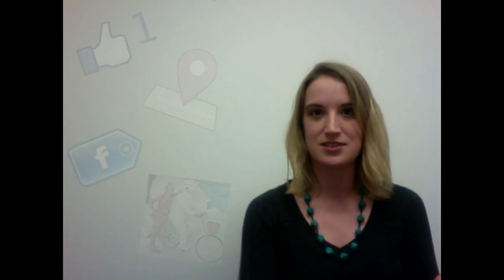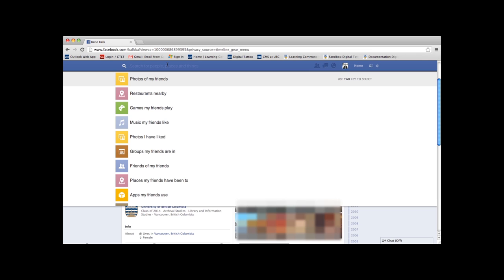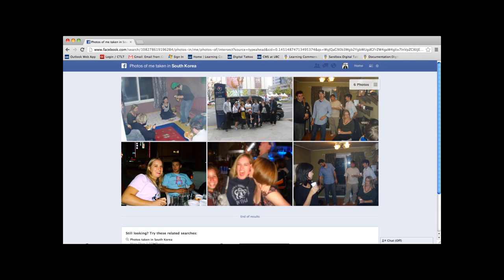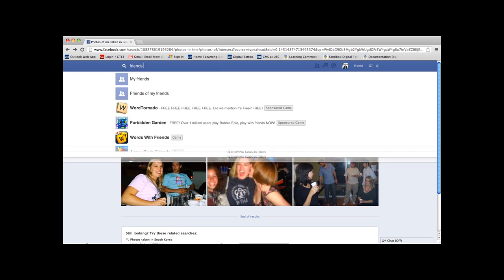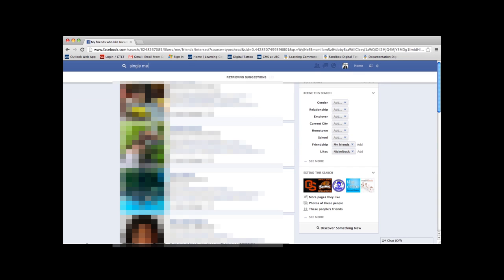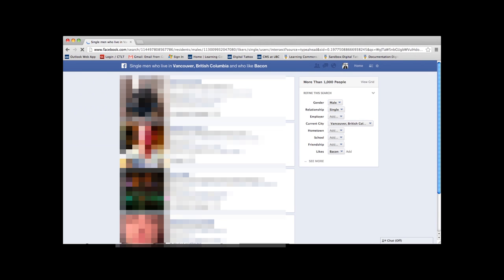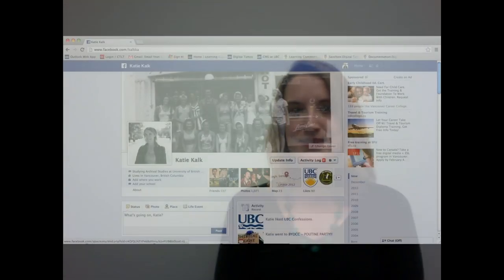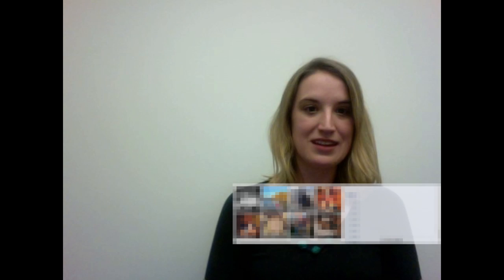TBYI: Facebook Graph Search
The first of a series of videos by the University of British Columbia's Digital Tattoo project that aims to raise awareness among the general public about issues surround digital identity and citizenship.  Enjoy!

Attribution:
Facebook tag: Deepu Balan

Facebook Like: Dry Martini at it.wikipedia